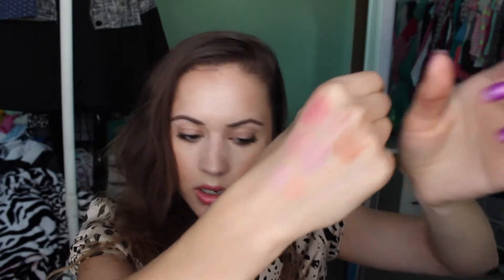Makeup Geek Review Pt 2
Hello my Lovelillies,
Here is the second part to my Makeup Geek Review. This video is devoted to the blushes which are the creamiest blushes I have ever felt.

My Nail Instagram: love_n_lillies

Products Mentioned:
Honeymoon
Head over Heels
Spell Bound
Love Affair
Secret Admirer
Romance
Infatuation Summer Fling